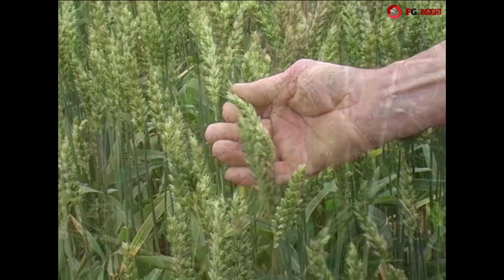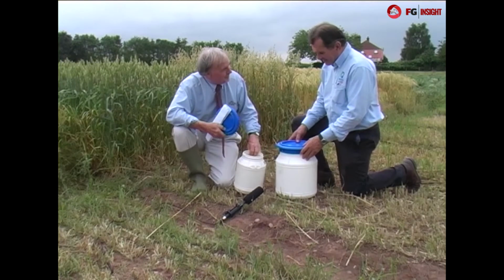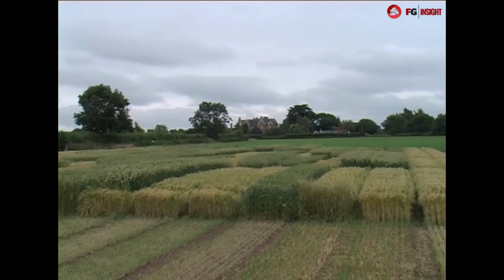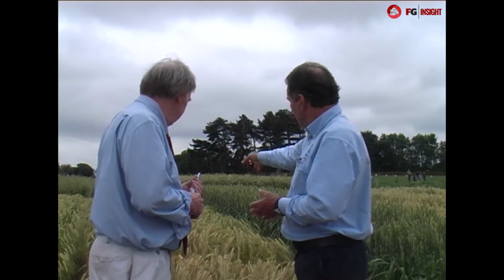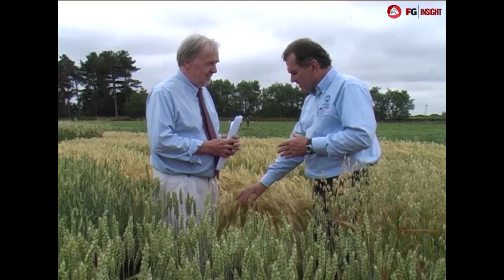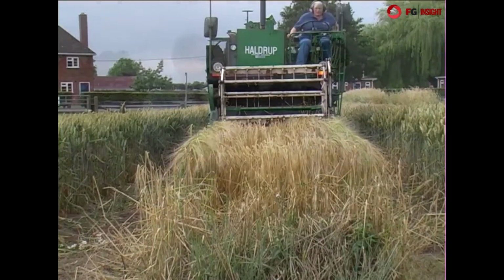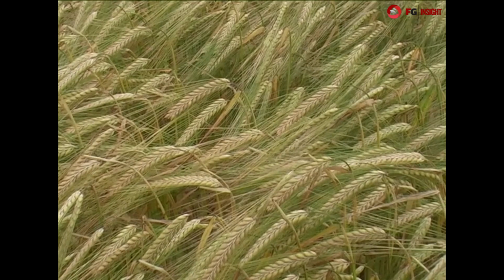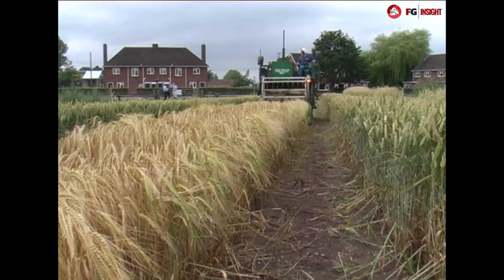Harper Adams wholecrop trials